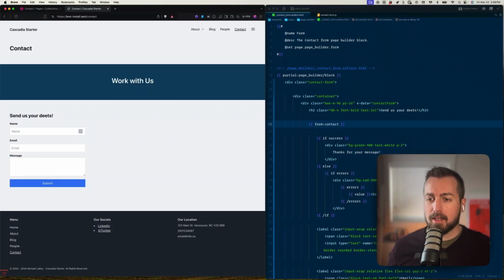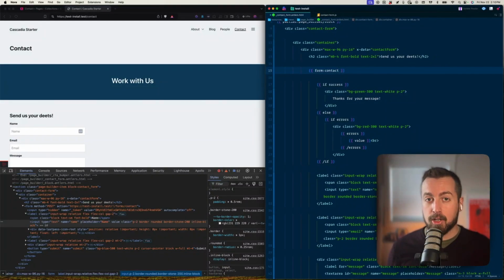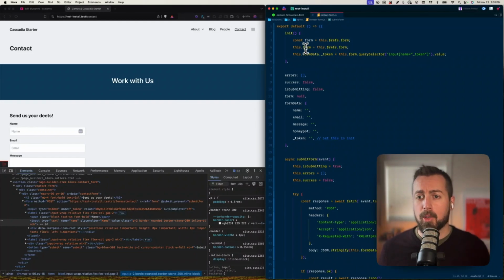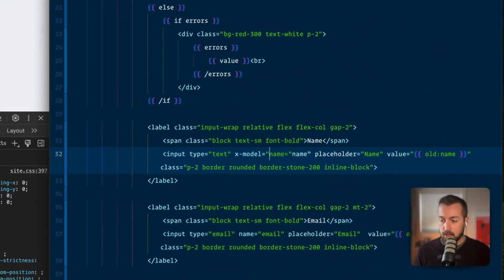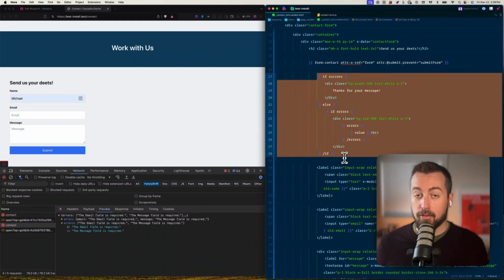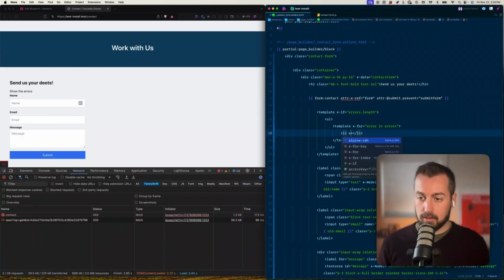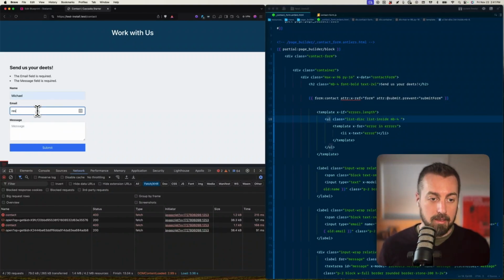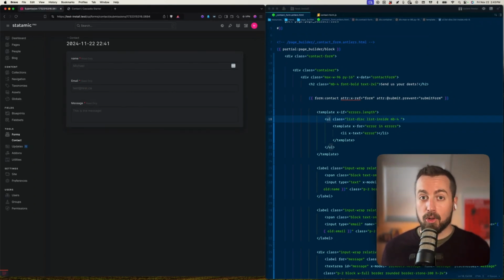Using Forms in WordPress vs. Statamic - Part 2 - Alpine JS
Following part 1, this video enhances the basic form, using Alpine JS to handle the form subission with AJAX.